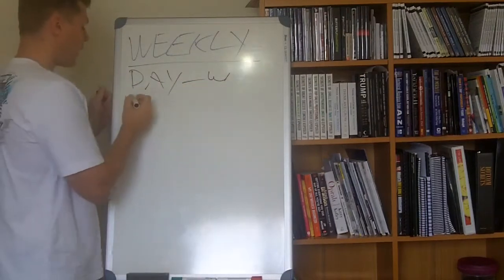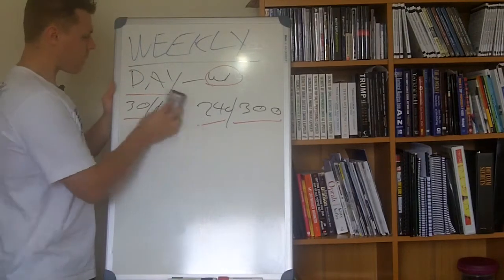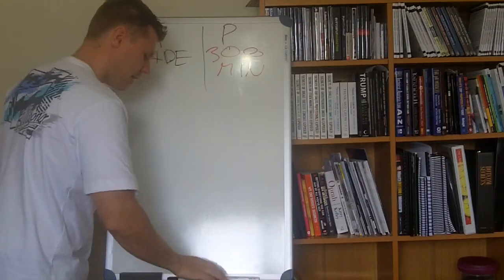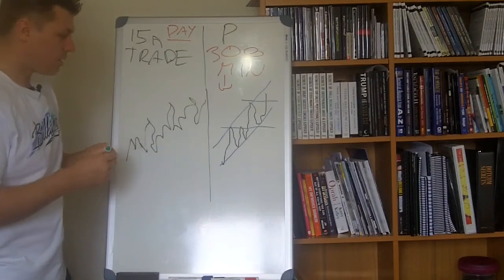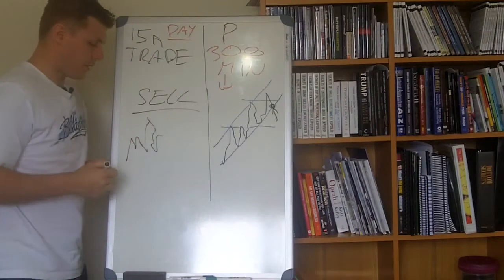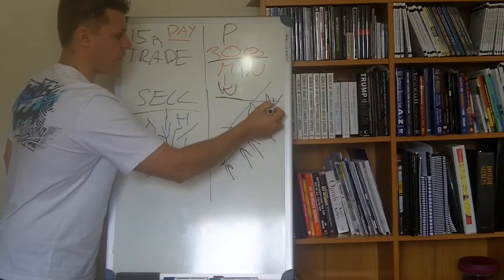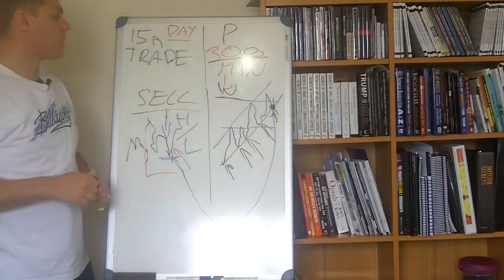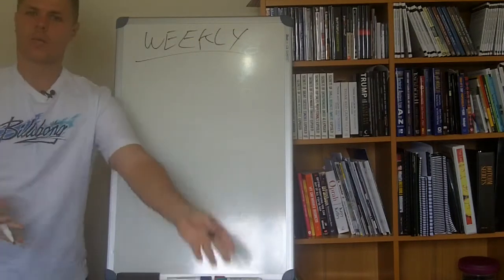AMAZING VIDEO On How To Find Good Trades